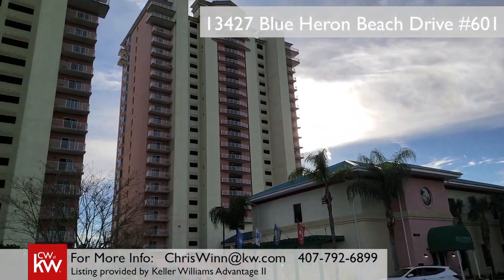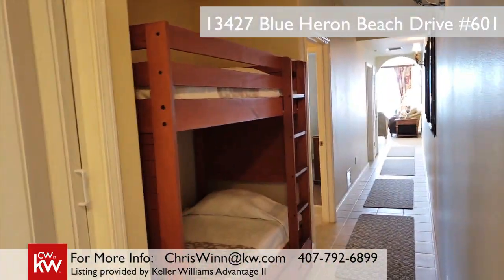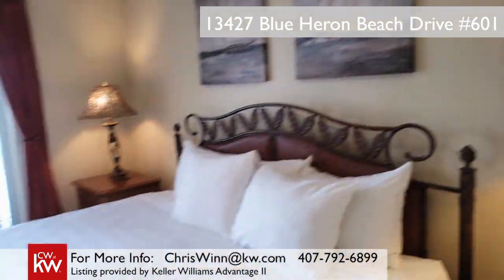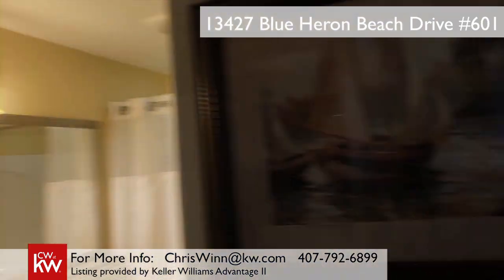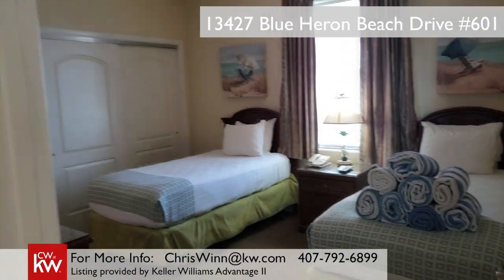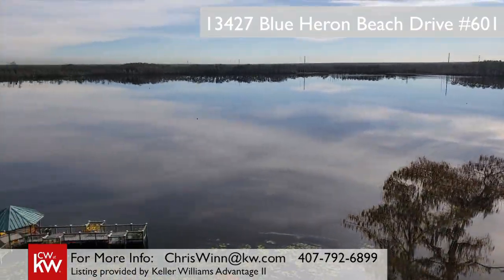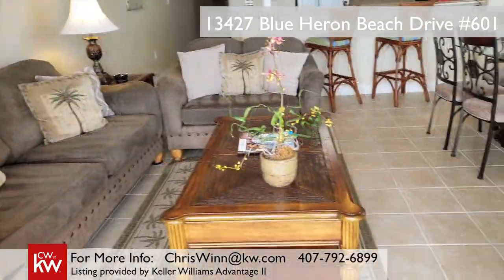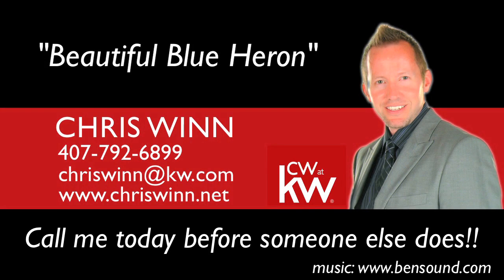13427 Blue Heron Beach Drive #601, Orlando, FL 32821, Orlando Realtor Chris Winn (Real Estate Agent)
MILLION DOLLAR LOCATION for just $195,000!!! Located in the heart of the action less than a mile from Walt Disney World, you can stay for a week or year-round. Either way, you’ll never want to leave! This gorgeous CORNER UNIT can be both your vacation home and can generate INVESTMENT INCOME as part of an ACTIVE short-term vacation rental from the professional on-site management company. Imagine spending your mornings relaxing on the patio balcony, basking in panoramic nature views of Lake Bryan, downtown Orlando, and on special days you may even see a space launch! Spend your days at the nearby attractions (shuttle service is provided to Disney), restaurants and shopping, or even play a round of mini golf or grab a coffee at the Starbucks located adjacent to the property. Inside you’ll find beautiful accommodations that comfortably sleep 8 in an UPSCALE ATMOSPHERE with granite countertops, jacuzzi tub, plush furnishings, washer/dryer in unit, and a fully stocked kitchen—ready to enjoy on Day 1. You and your guests will enjoy a real RESORT experience at the swimming pool with poolside bar, kiddie pool, outdoor Jacuzzi, fitness room, relaxing boardwalk, and book/game library. Plus you can have jet skis or boats delivered right to the dock on Lake Bryan for some aquatic fun, from Buena Vista Watersports. In the evening, the Master Bedroom’s private patio balcony offers magical views of Disney’s nightly fireworks. Conveniently located to the airport, Universal, and SeaWorld, your new luxury vacation condo is awaiting!